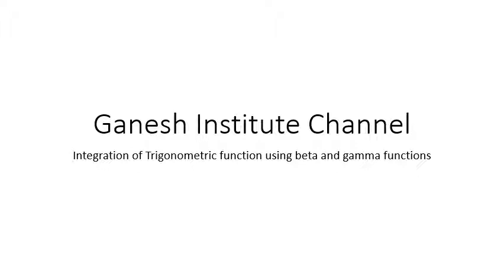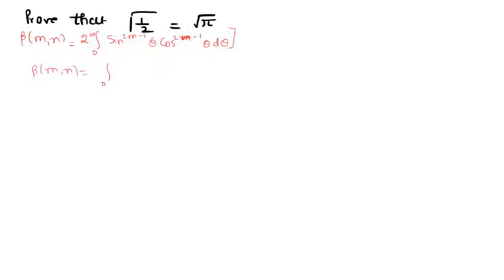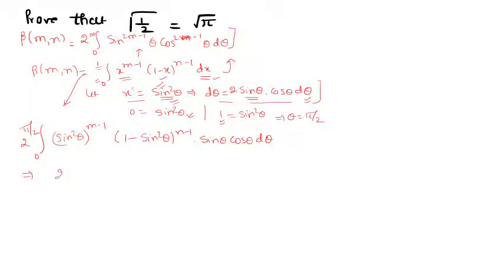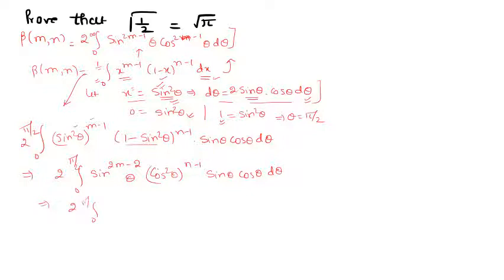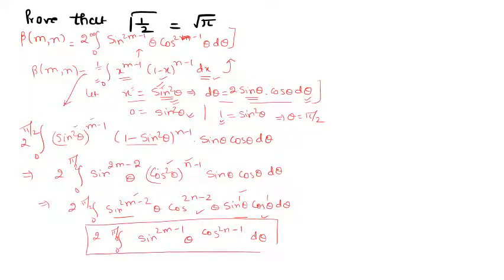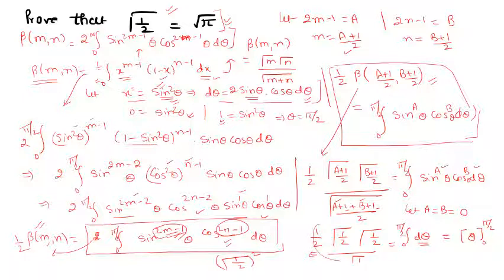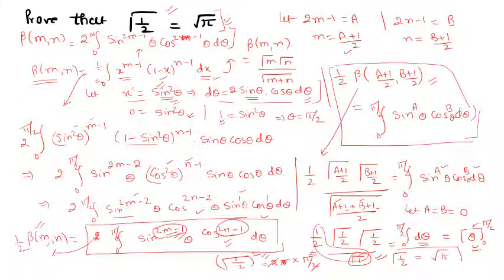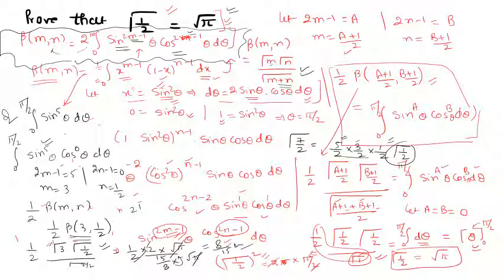Integration of trigonometric functions using gamma and beta functions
How to solve the integration of trigonometric functions using gamma and beta functions